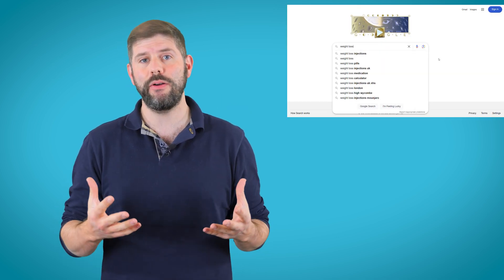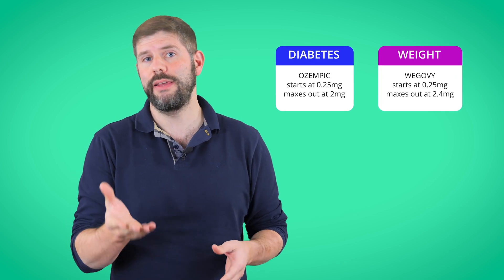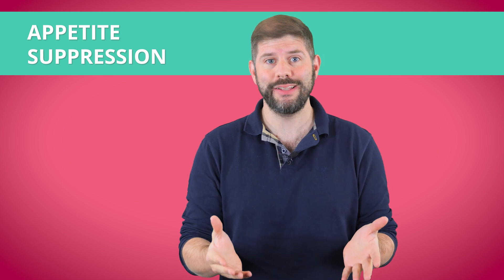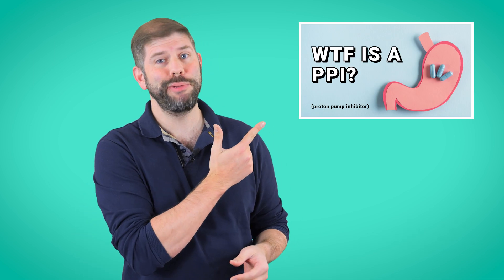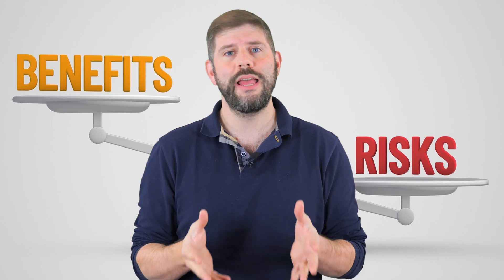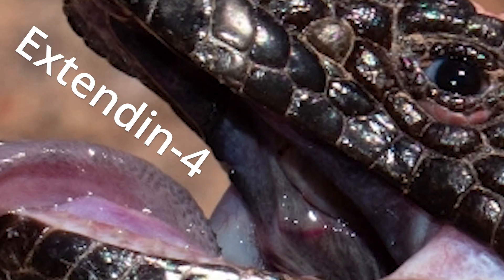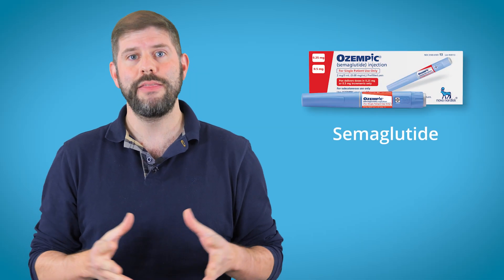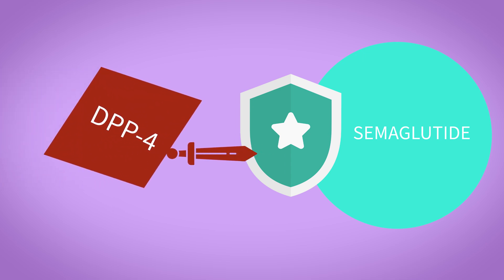What is OZEMPIC, WEGOVY & SEMAGLUTIDE and how do they WORK?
What’s the deal with Ozempic and Wegovy? 🤔
These weight loss and diabetes drugs have taken the world by storm—but how much do you really know about them? In this video, Dr Daniel Grant explains WTF Ozempic is and why everyone’s talking about it. I'll break down the science, the hype, and the reality behind semaglutide, the key ingredient in Ozempic and Wegovy. From blood sugar control to weight loss to unexpected side effects, here’s what you need to know.

🩺 What is it? Learn what semaglutide is, how it works, and why it's making headlines.
⚙️ How does it work? We’ll break down the science of GLP-1 receptor agonists and how they affect appetite, blood sugar, and even the brain.
⚠️ Side Effects: Nausea? Stomach paralysis? We’ll cover the risks, benefits, and who should (or shouldn’t) take it.
📜 History & Hype: How did this diabetes drug become a weight loss phenomenon? And is it really as revolutionary as people claim?
🔬 Pharmacology: A deep dive into how semaglutide interacts with the body and what it could mean for the future of medicine.

Whether you're curious about the science, the medicine, or the controversy, this video has you covered.

CHAPTERS:
00:00 - What is Ozempic?
00:58 - Why do you need it?
02:37 - How does it work?
05:07 - Side effects
08:32 - The history
11:49 - Pharmacology

Sources:

Information on this video is up to date as of March 2025

Suran, M. (2023). As Ozempic’s Popularity Soars, Here’s What to Know About Semaglutide and Weight Loss. JAMA : The Journal of the American Medical Association, 329(19), 1627–1629.

Smits, M. M., & Van Raalte, D. H. (2021). Safety of Semaglutide. Frontiers in Endocrinology (Lausanne), 12, 645563-.

Kommu S, Whitfield P. Semaglutide. [Updated 2024 Feb 11]. In: StatPearls [Internet]. Treasure Island (FL): StatPearls Publishing; 2025 Jan-.